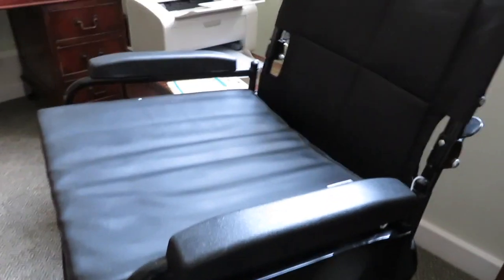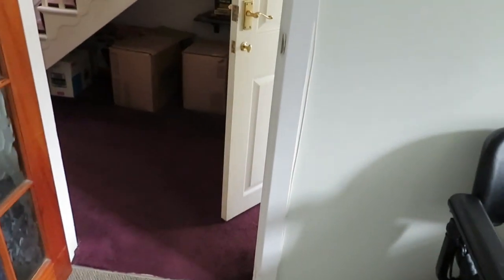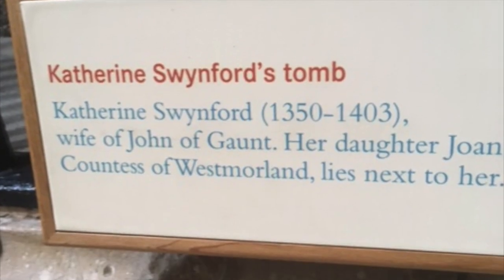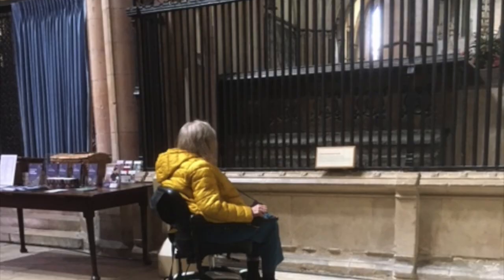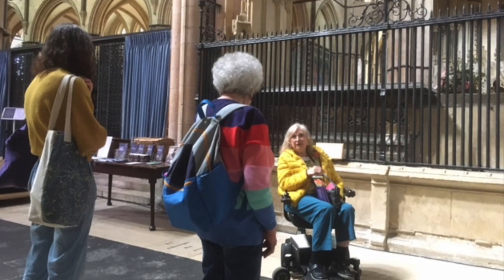holiday with wheel chairs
This video is about holiday with wheel chairs